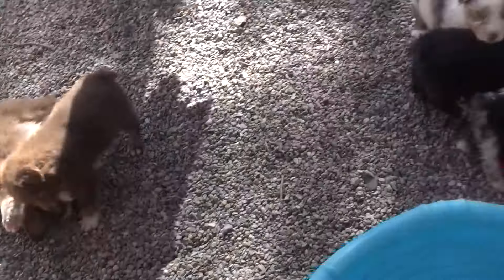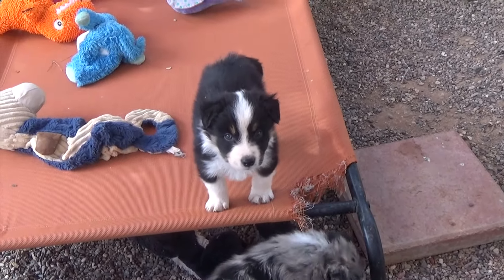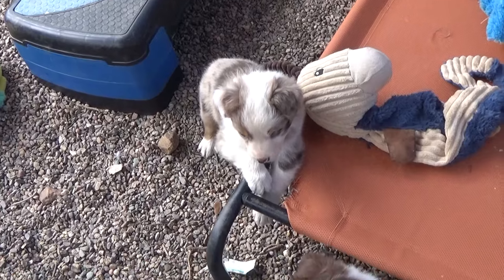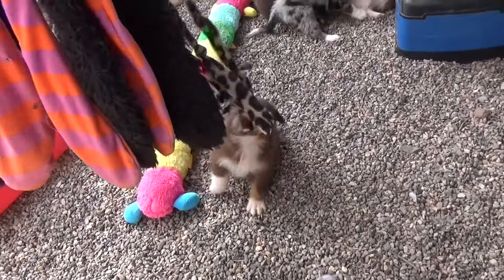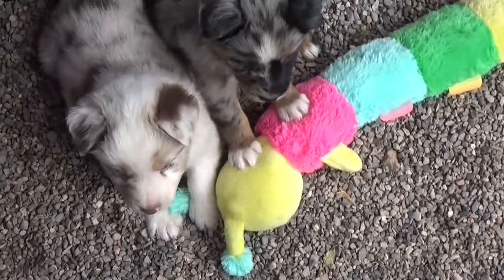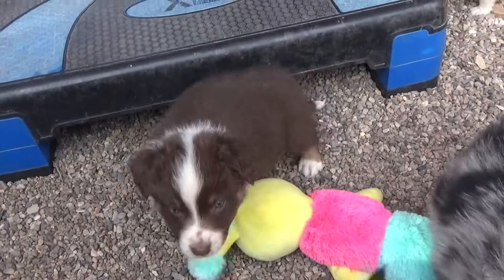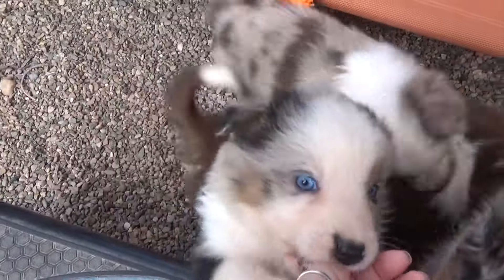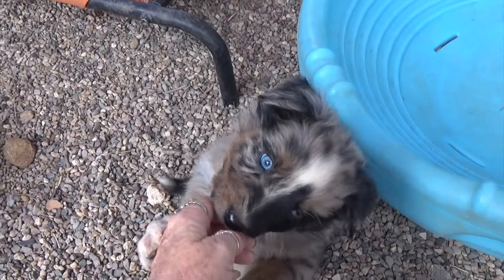KismetPups5wks03032024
Kismet and Bugatti puppies are 5 weeks! Video taken 03/03/2024.  Go to RDTRanch.com for more pics, health testing, pedigrees, parents, availability  and pricing.  We DO NOT SHIP puppies.  Located in AZ.